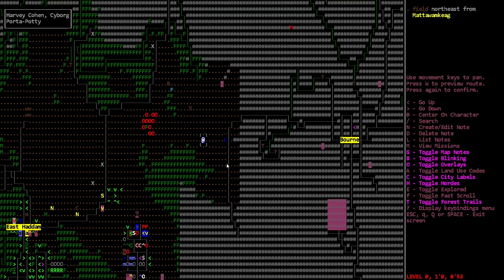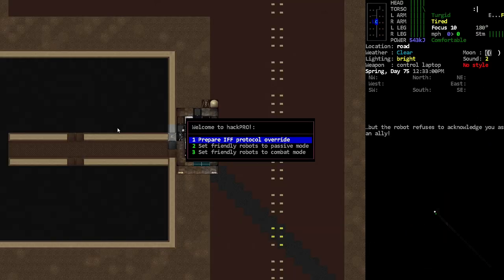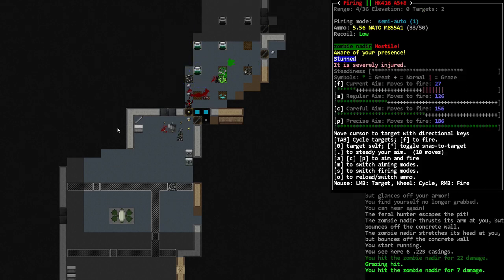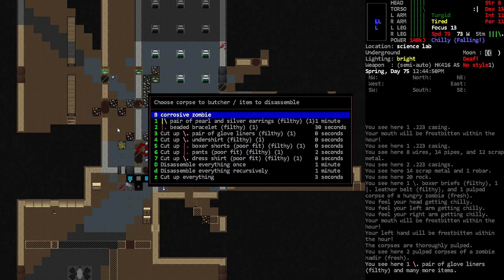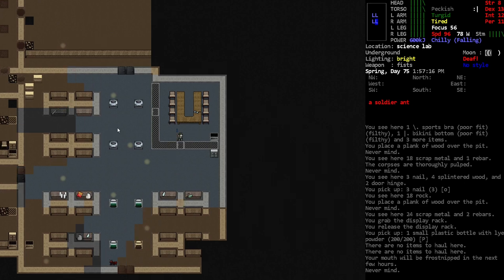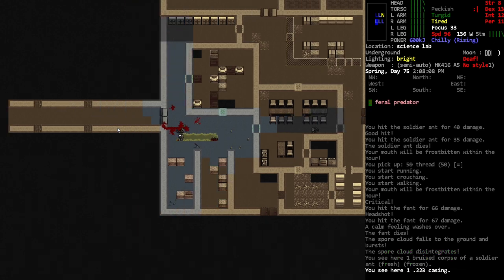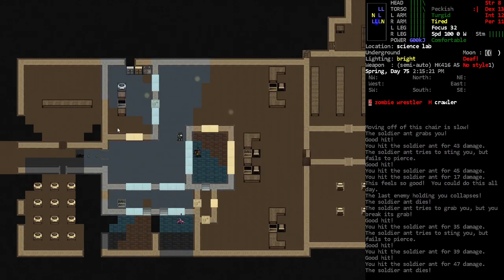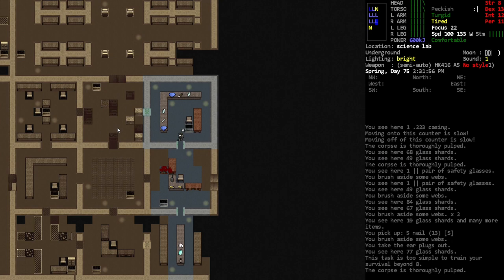Easy Lab Clearing - [Nosh] Cataclysm Dark Days Ahead - Episode 139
We find another lab up north.